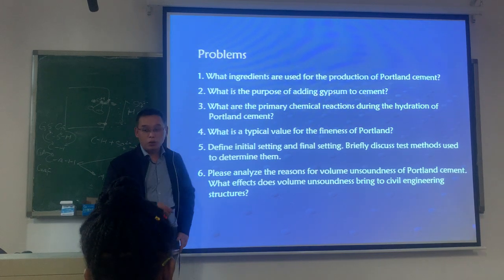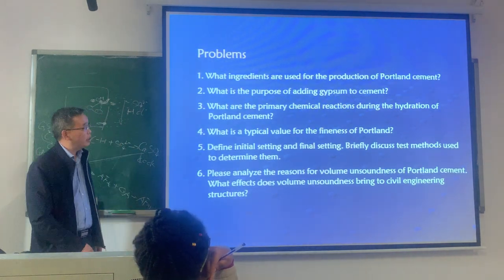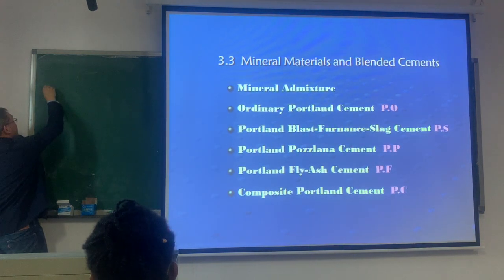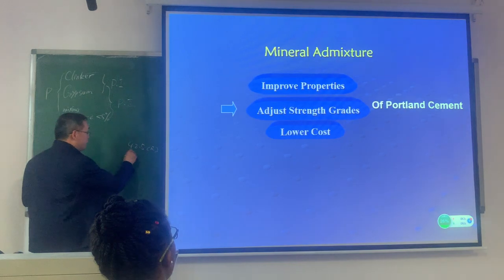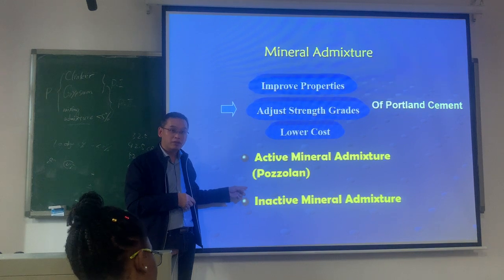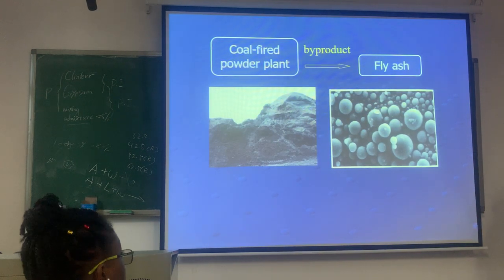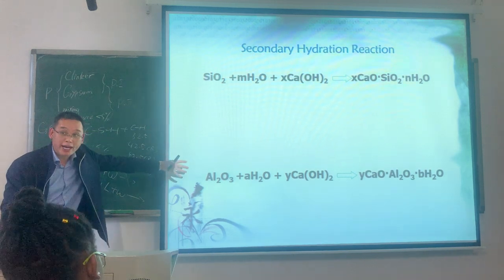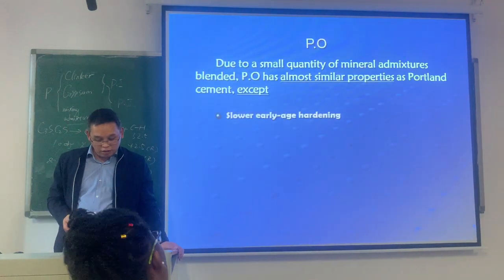10 21 Building Material2